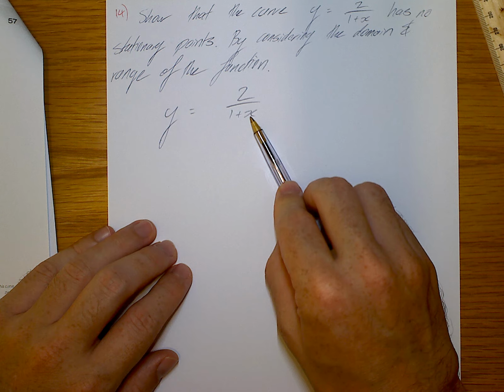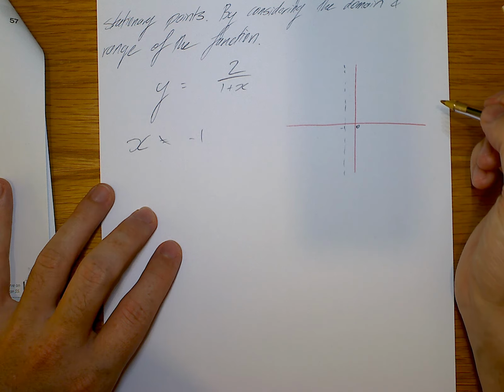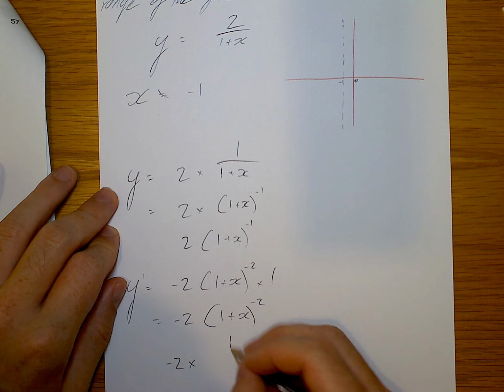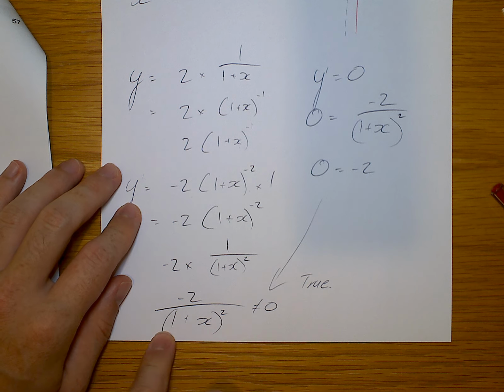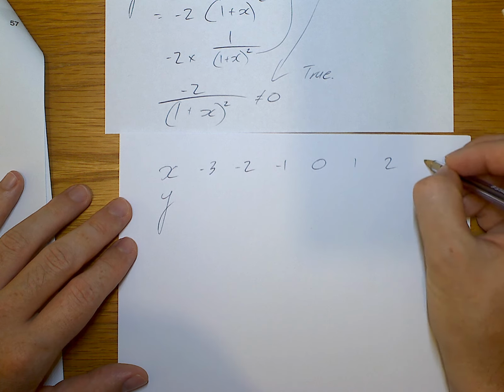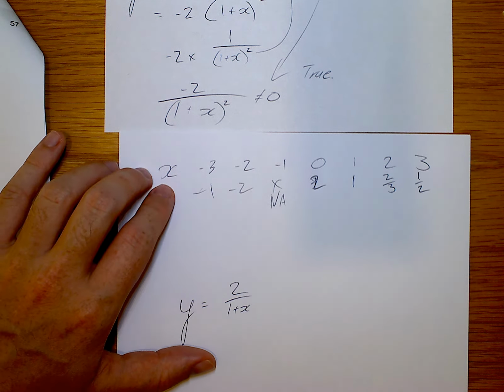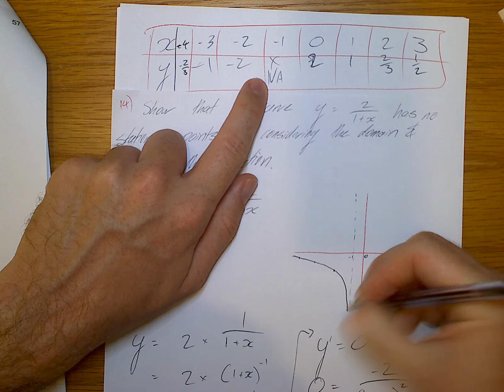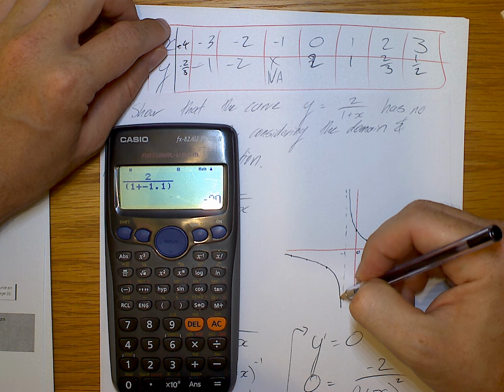Q14 Ex 2.7